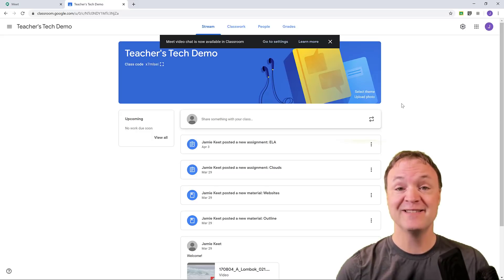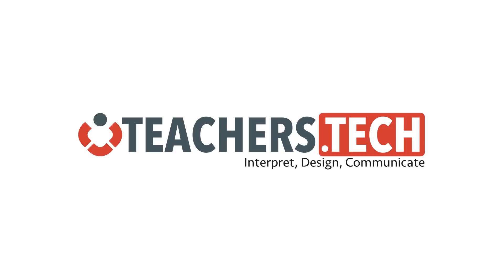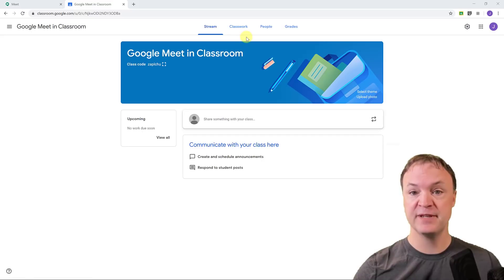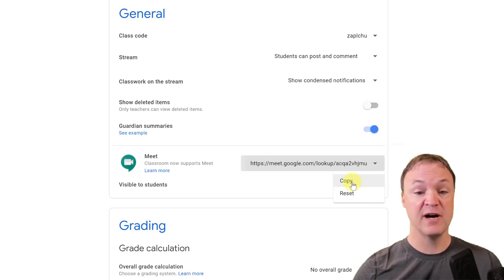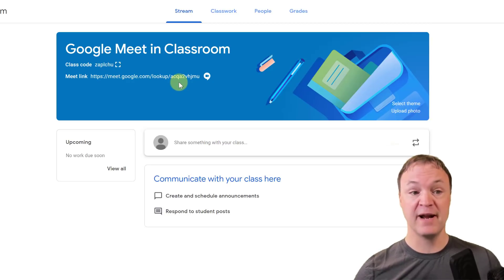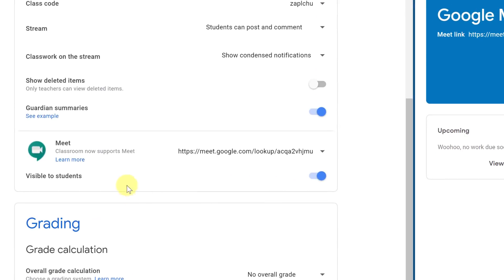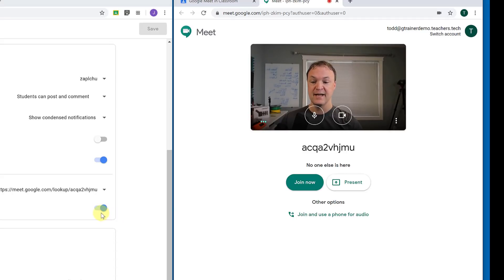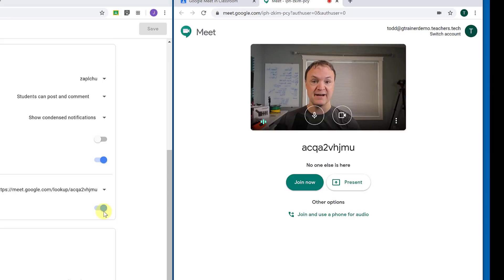NEW UPDATE! - Google Meet Joins Google Classroom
New Update! Google Meet is now available directly inside Google Classroom! Quickly turn on this setting in Google Classroom and every class you have will have there own Google Meet link.  Make the link visible or hidden in Google Classroom control entry into your Google Meet.